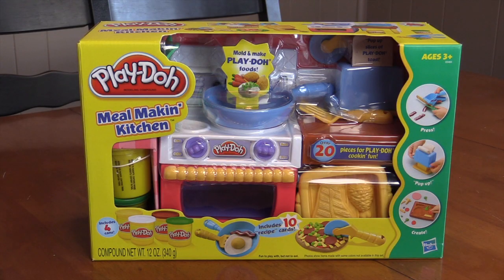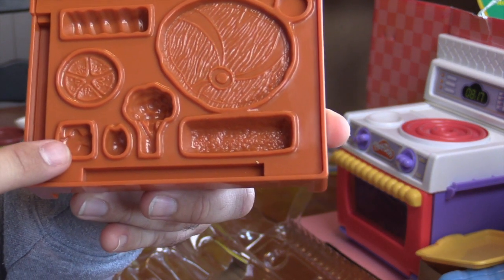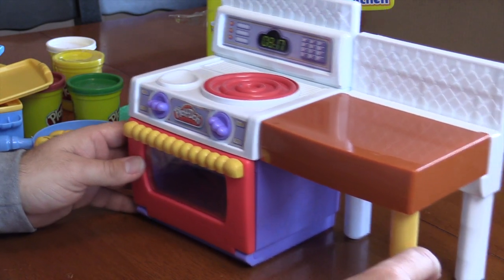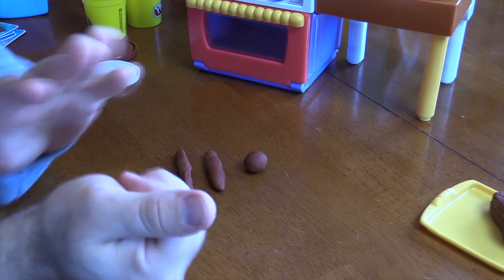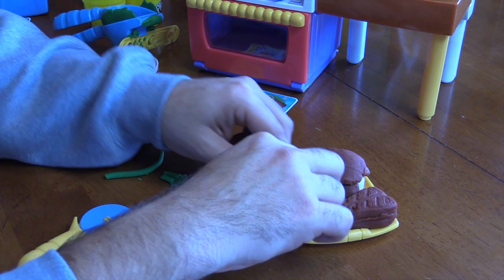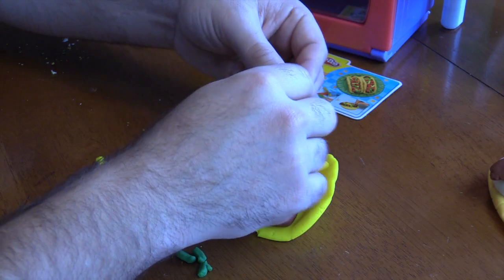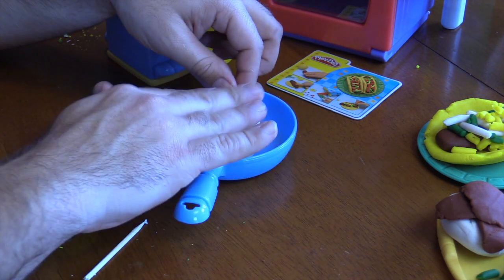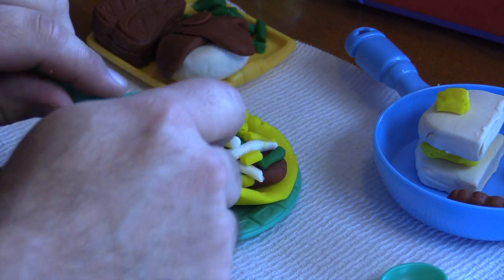Play Doh Meal Making Kitchen Playset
ToyTown unboxes the Play Doh Meal Making Kitchen Set by Play Doh. Mold slice, and serve your own cooking creations. This play set includes more than 20 pieces for a pretend feast of playdough pizza with pepperoni, vanilla ice cream with cherry on top and chocolate brownies. There's even a toaster for pop-up toast.

Watch my video "Play-Doh Disney Princess Rapunzel Hair Designs Set" Playset where I will show you how to give your favorite DISNEY princess a ''magical'' makeover!

Have Fun with "Barbie News Reporter Camera and Microphone" set.  Interview your friends, Disney character favorites, and even cute puppies!  Watch at:

Serve up some fun with PLAY-DOH foods made your way! In the MEAL MAKIN' KITCHEN, all the tools you need to mold, slice, and serve your own cooking creations are always at arm's reach! Mold pretend chicken legs and steaks in the baking pan, and serve them! Other molds for foods like ham, french fries and vegetables are included for hours of fun! The garlic press creates extruded bacon, string beans and other toppings, and there's even a toaster for pop-up toast!

Playdough, Play-Doh, Clay, Plasticine, Plastilina, Plastiline, مادة لدائنية, 橡皮泥, 橡皮泥, pâte à modeler, プラスティシーン, plasticina, пластилин, modellera, пластилін, Crayola

Le Super Cuistot, Knet-Kuche, La Cocina, La Super Cucina, Mijn eigen Doh keuchen